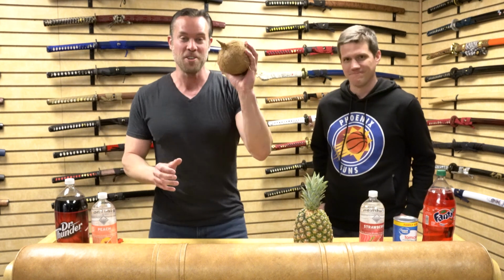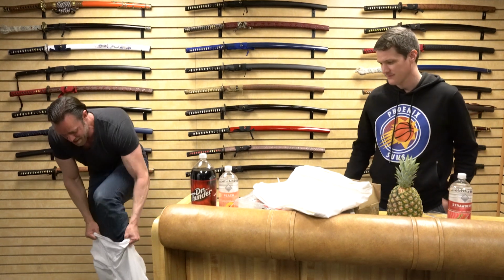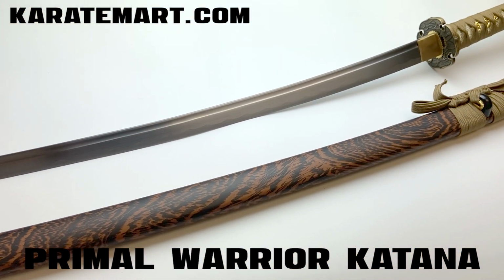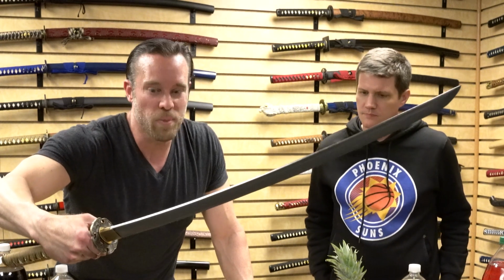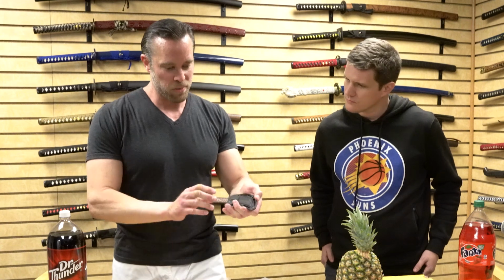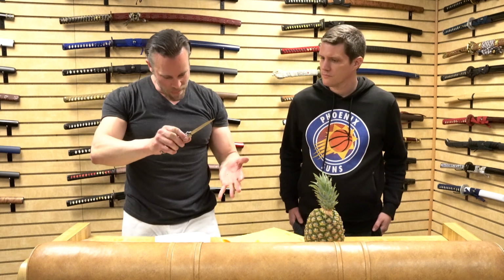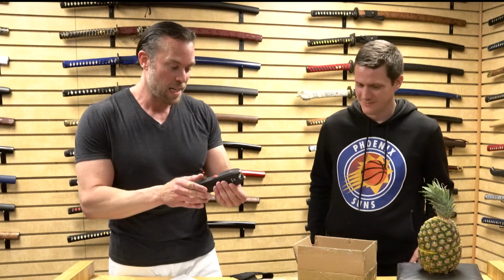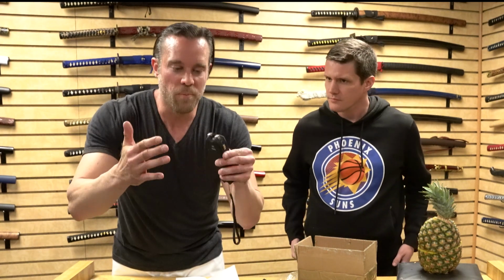Everyday Carry Weapons for Personal Protection!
This week for Weapons Wednesday, I tested out some of our newest EDC Weapons including spiked knuckles, knives and an anti-grab stun gun.

0:00 Intro
2:07 Spiked Knuckles
8:12 Primal Warrior Katana
15:05 Stealth Combat Karambit
20:23 Wood Grain Stiletto
23:10 Anti-Grab Stun Gun